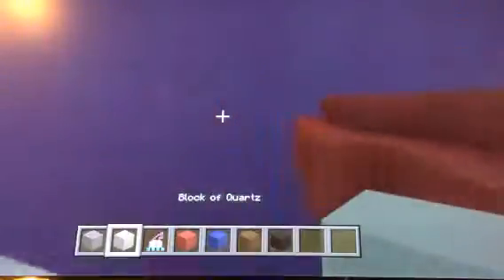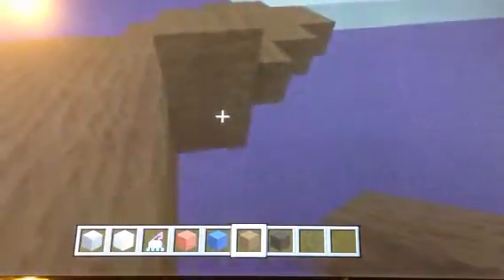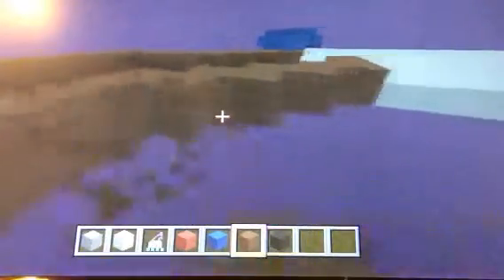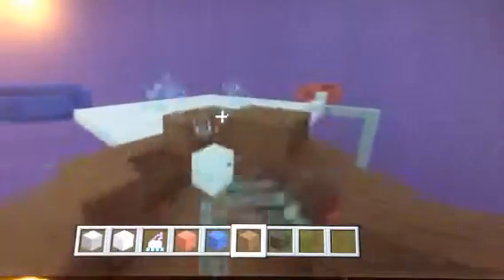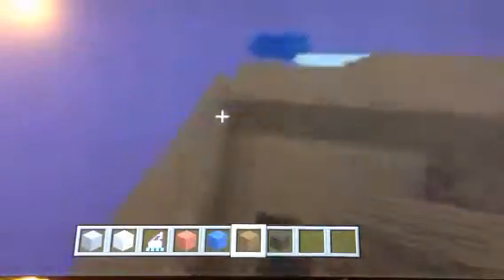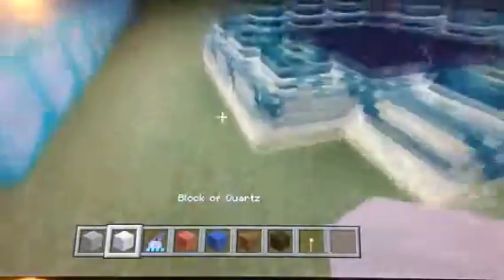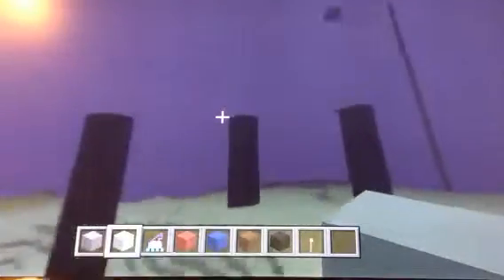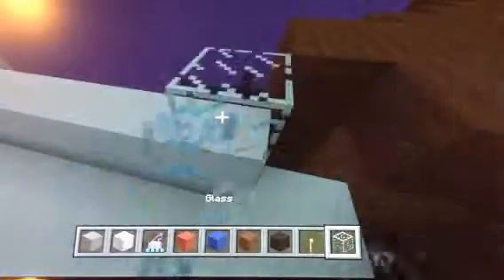Minecraft How to build sky block mini game